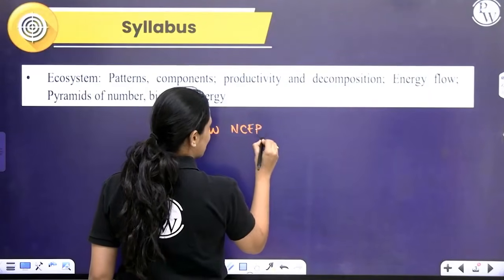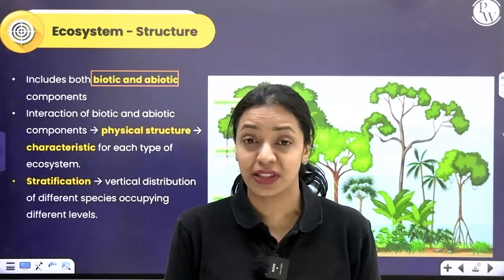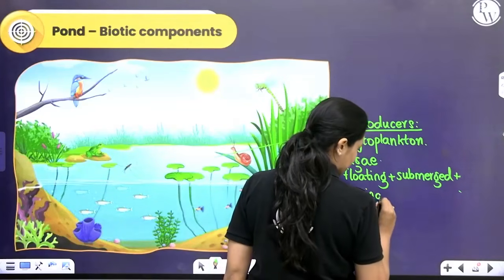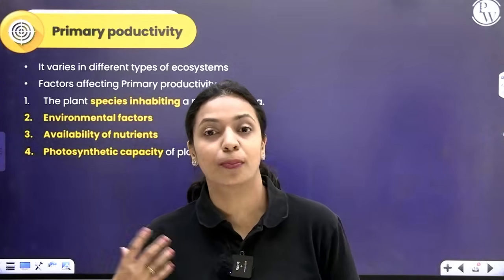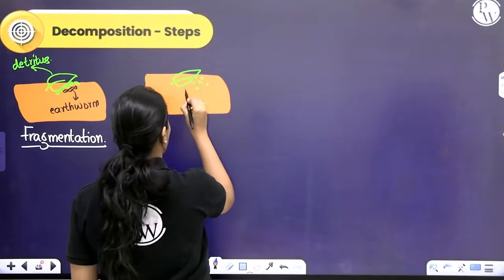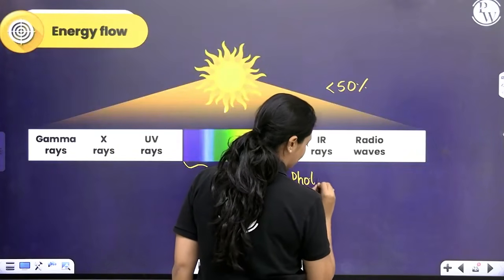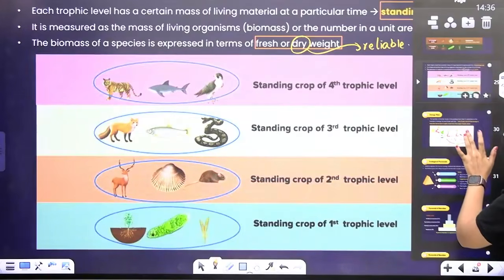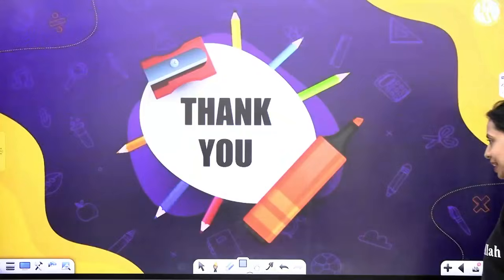ECOSYSTEM in 1 Shot | All Concepts Covered | UMEED NEET in Pure English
Master **ECOSYSTEM** in just one shot! 🌿🔥 This video covers all essential concepts for **NEET** in pure English, making your preparation easy and effective. Understand food chains, energy flow, ecological pyramids, and more in a simple way. Don't miss this **UMEED NEET** session! 🚀